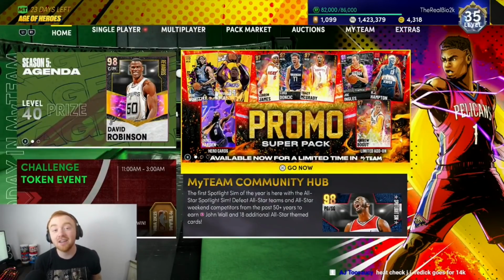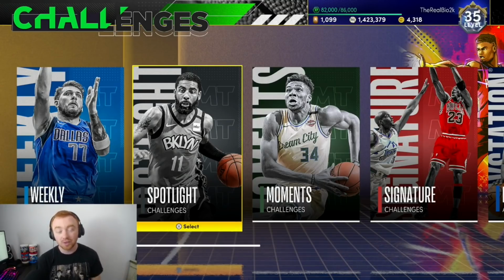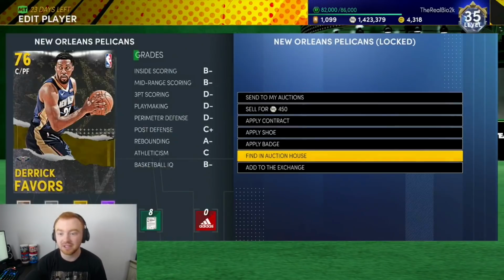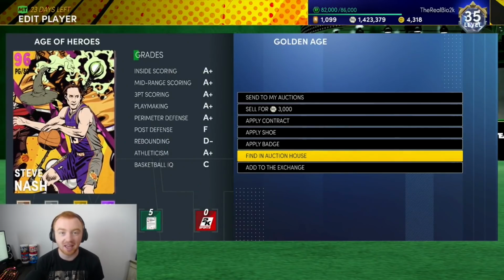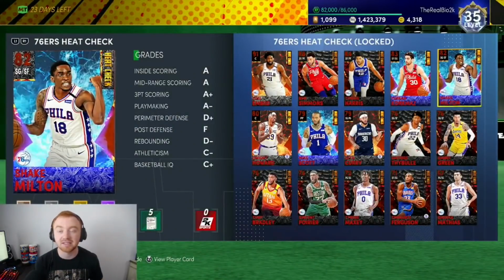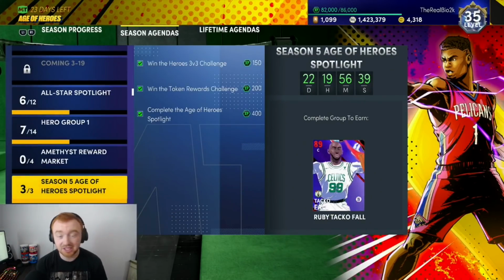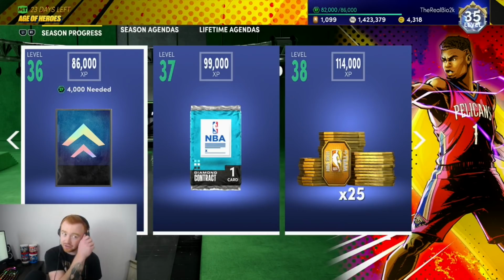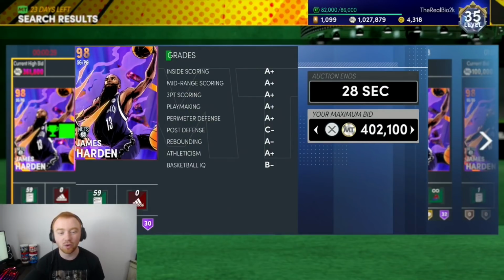DO THIS *RIGHT NOW* AND MAKE OVER 100K MT INSTANTLY! DONT MISS OUT ON THIS! NBA 2K21 MYTEAM